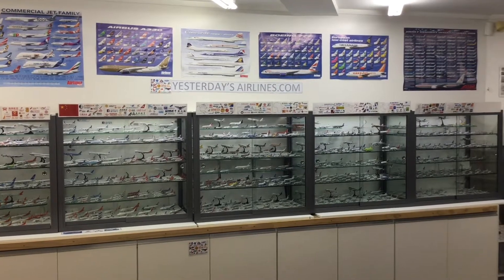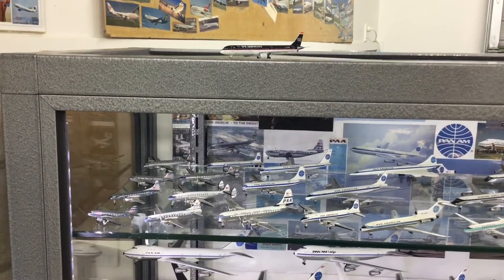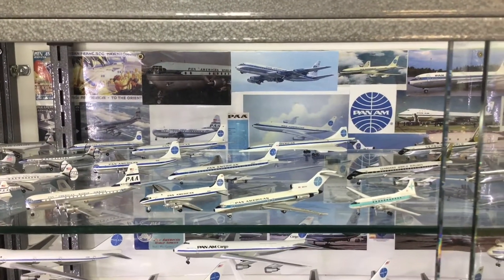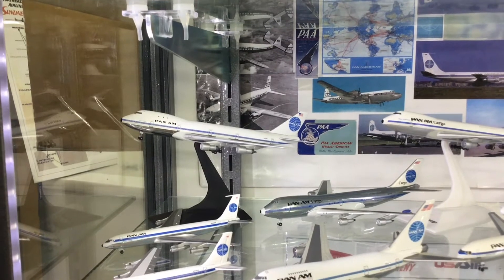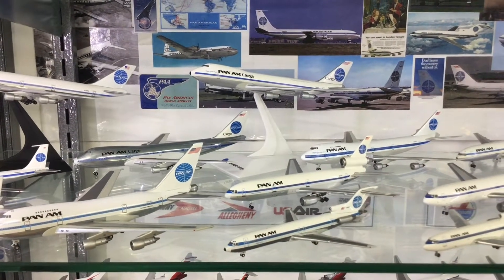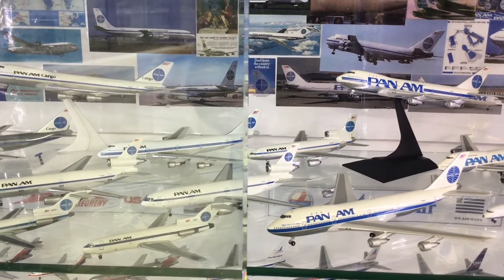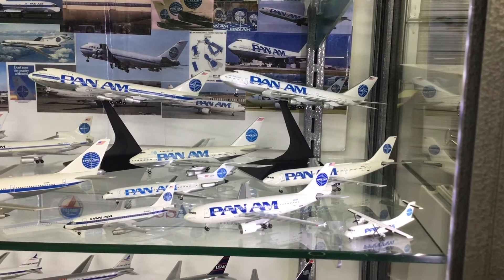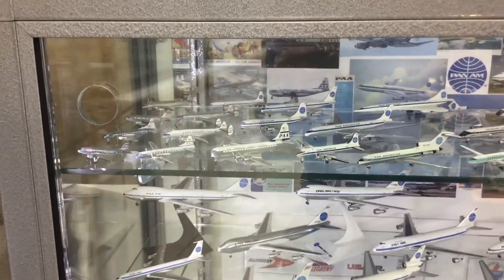Pan Am 1:400 Scale Diecast Model Airline Fleet - February 2018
My 1/400 scale die-cast model fleet for Pan American Airways.